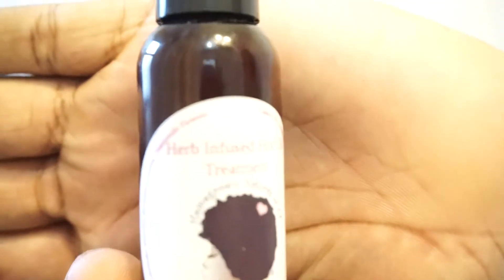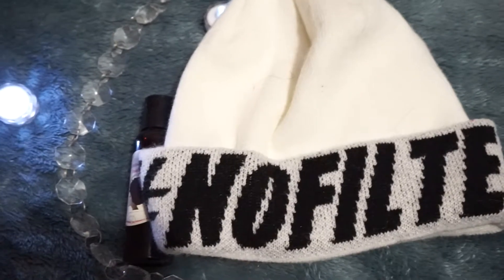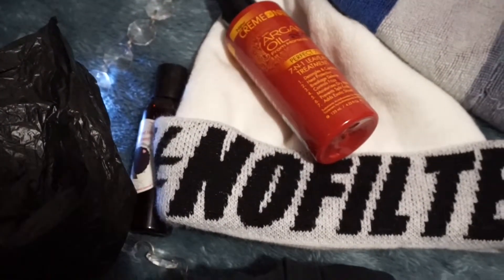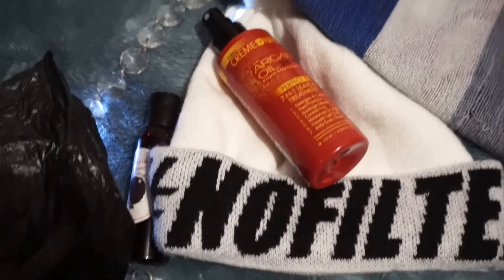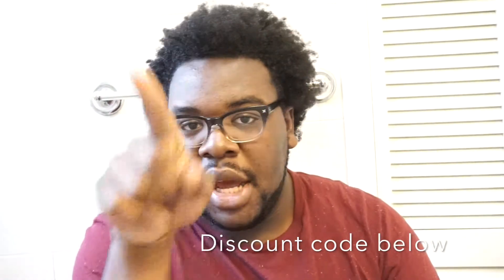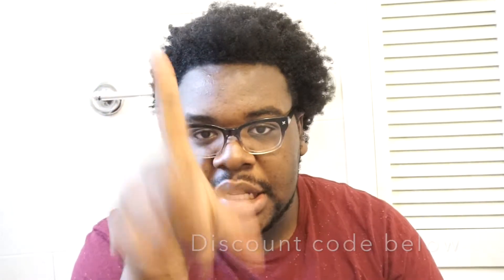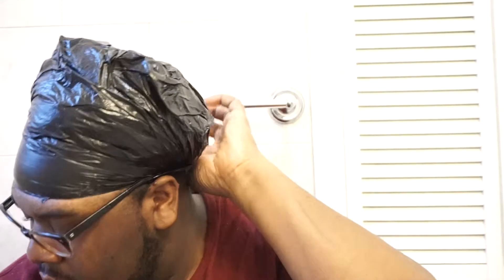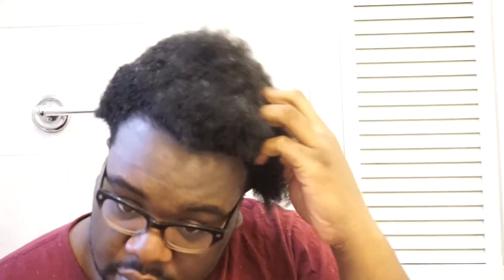Teejaiixd | Homegrown Herb Infused Hot Oil Treatment Review & Demo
Teejaiixd operates a unique channel, featuring a male perspective on natural hair and other cosmetic issues. Topics included natural hair, makeup and shopping hauls. Participated in natural hair panels as w ell as product review s of numerous natural hair care and beauty products. As a result of our outstanding work our channel recently became corporately sponsored.
-Shea Moisture
—Nokyem Naturals
-Far Botanicals
—Grown By God
links to items i have reviewed